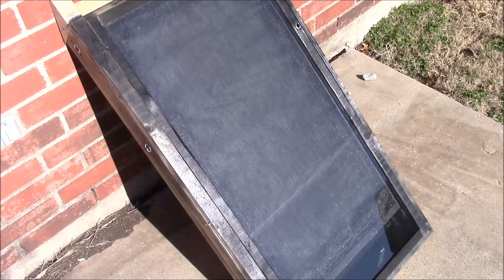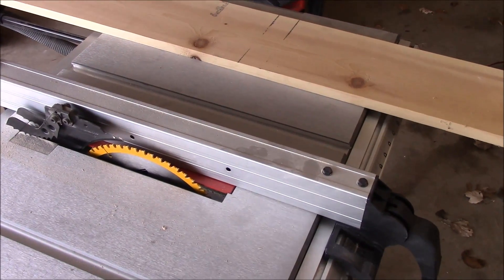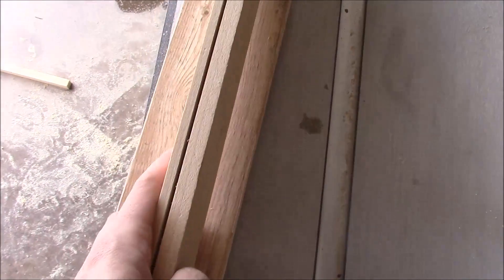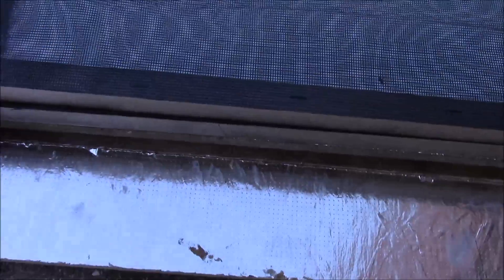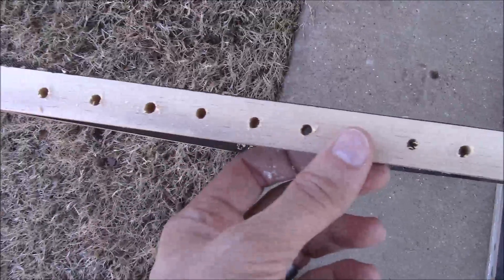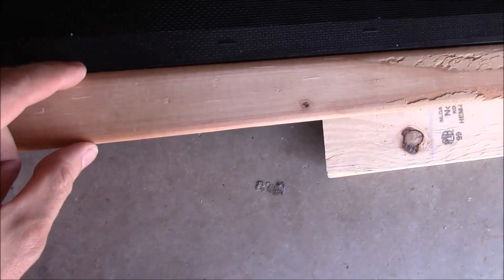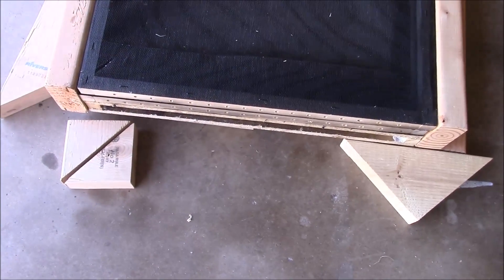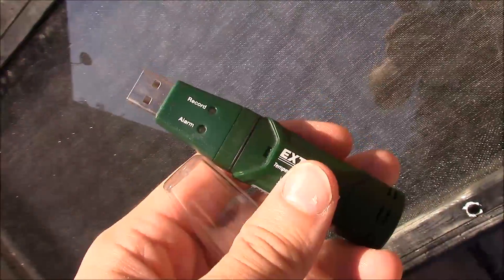Solar Passive Window Heater v2 - Cheap And Effective!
I've been promising to make another one of these for a while and now that it is cold in Texas I did just that.  This build is much cheaper than last year ($150 vs $20) but much smaller and more portable.

I left the top open as I haven't decided how to plumb it into my house yet and that part is not as critical because your house will be much different than mine and you can probably think of a better way to do it than me.